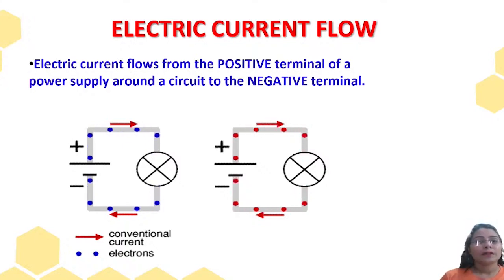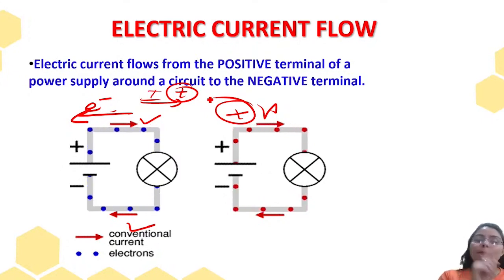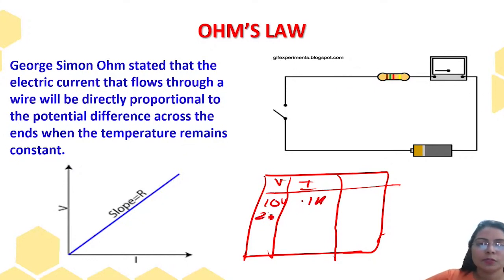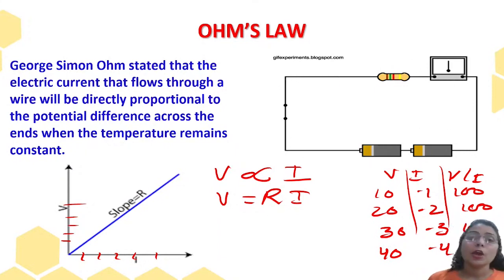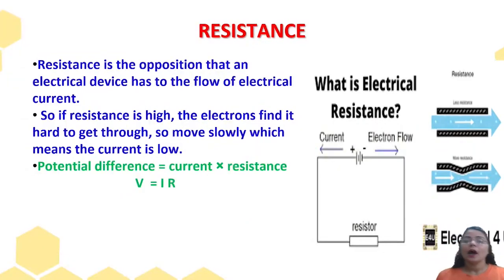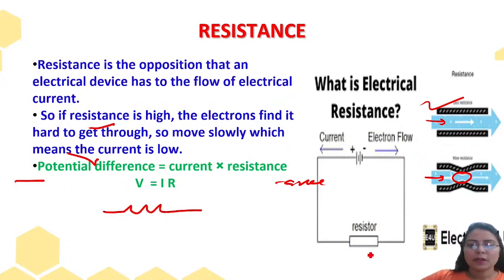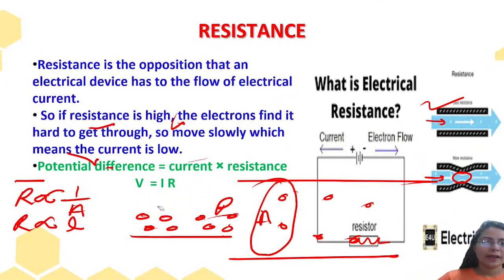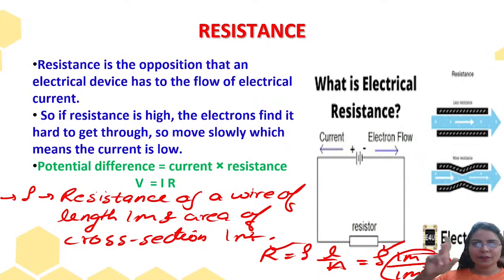Electric Current Flow | Ohm's Law | GCSE Physics | Glecta GCSE Learning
The flow of Electric Current depends on a couple of important factors! What are those factors? And how do they affect the flow of electric current? Watch this video to know the answers.

Team GLECTA
(Learning Excellence with committed results)